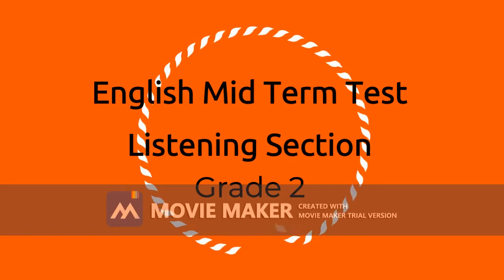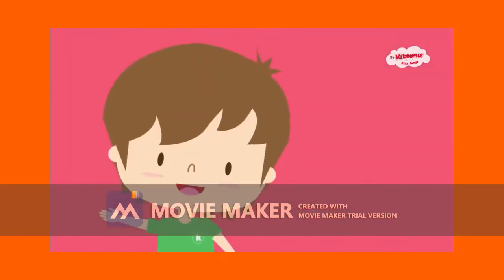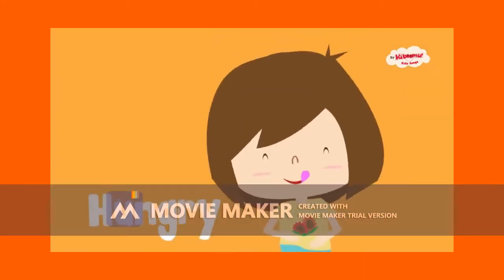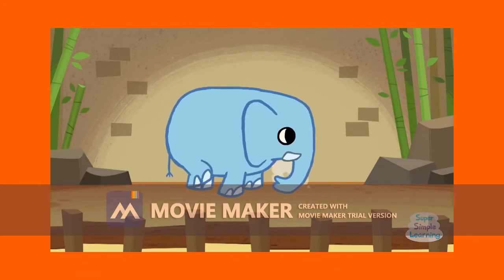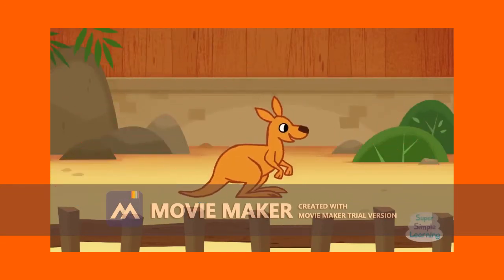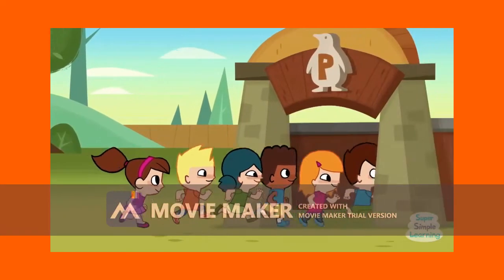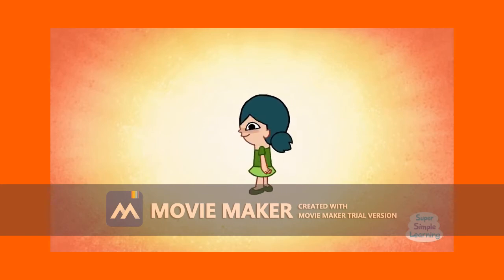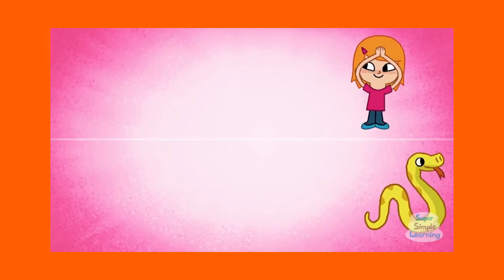Listening 2nd Mid Term Test Grade 2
Watch Original  Video

Instructions:
1. In this test, you are asked to answer questions in listening.
2. Go to writing test when you have done the listening test.
3. After you do this test, take a photograph of your paper (if you can print), or write only the answer on your paper test (if you can’t print). Send it to the Google Classroom.
4. Submit it before 9 p.m (Friday, March 5th 2021)
5. Do it yourself and keep being honest.